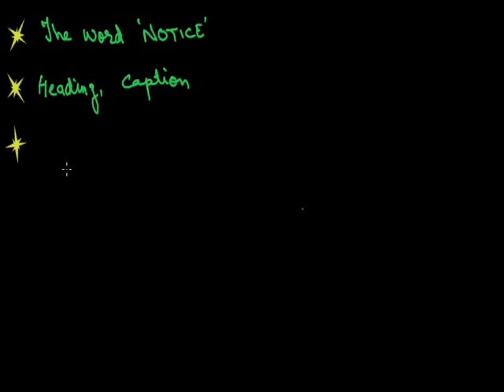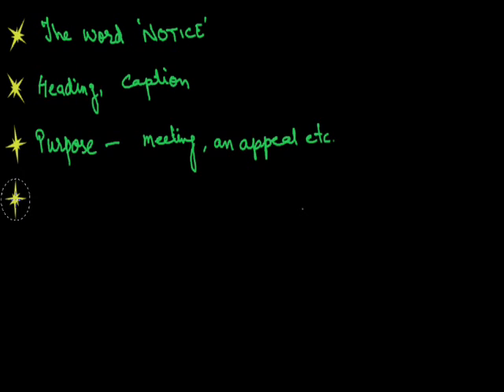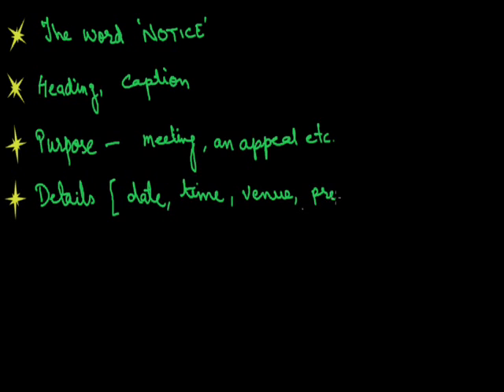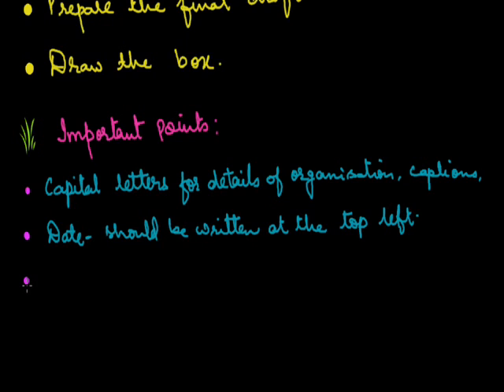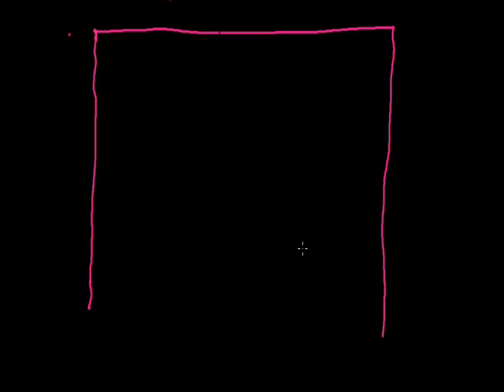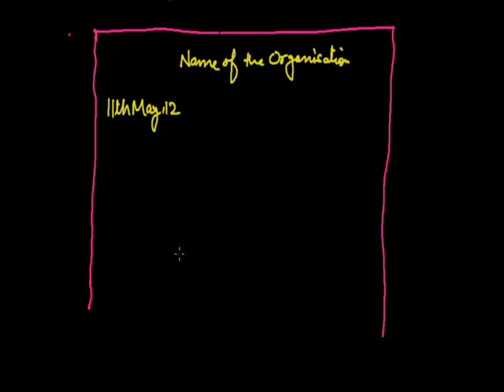Notice Writing 001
Layout grade ix